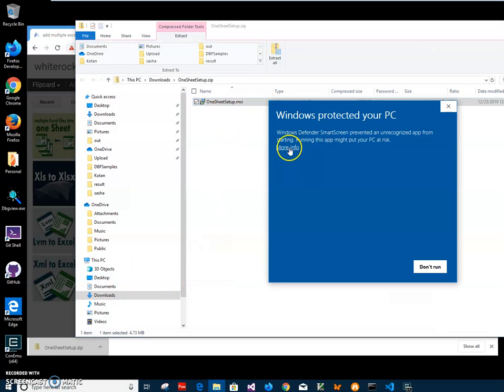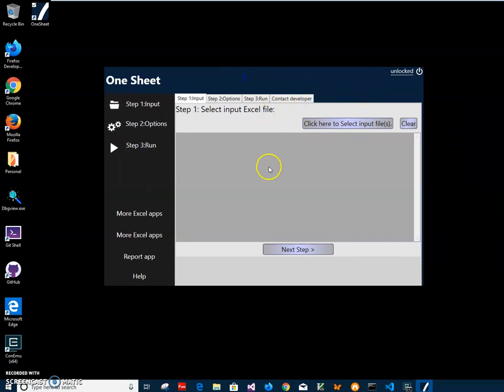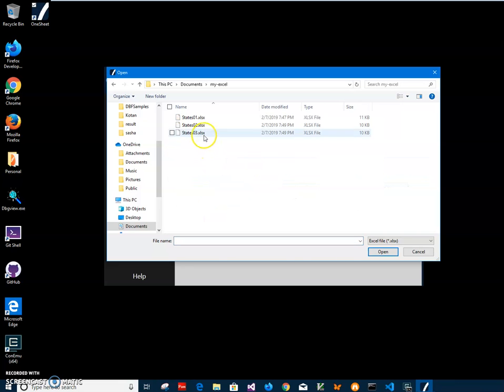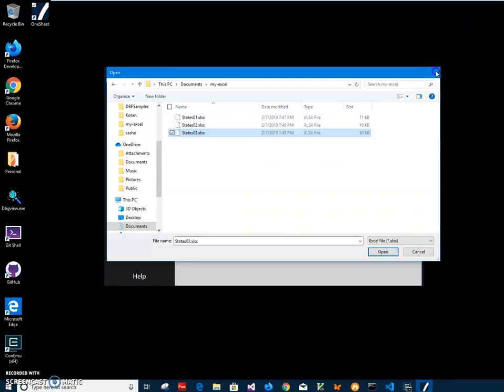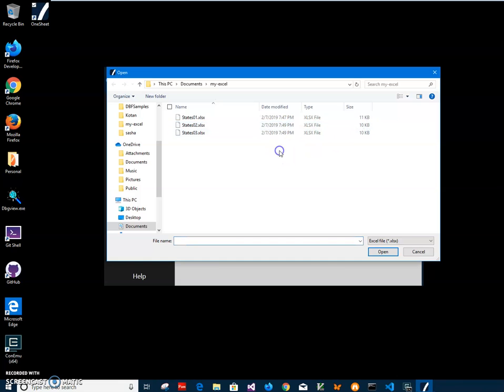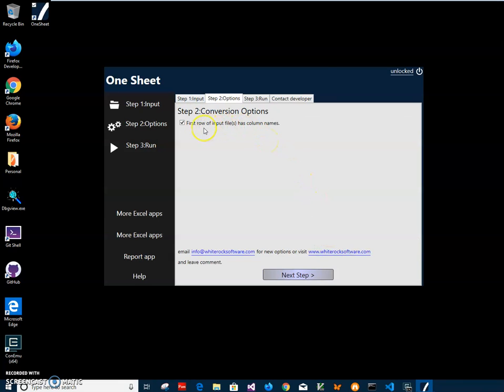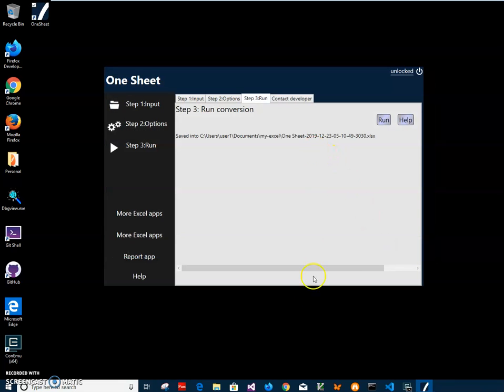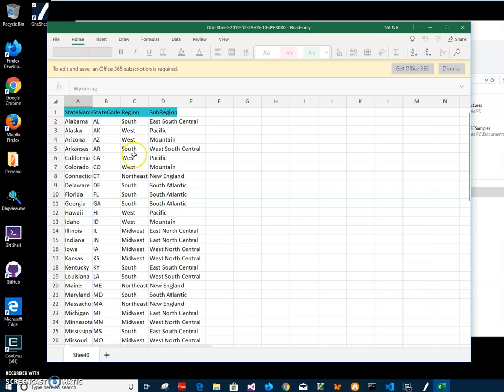multiple excel files into one sheet